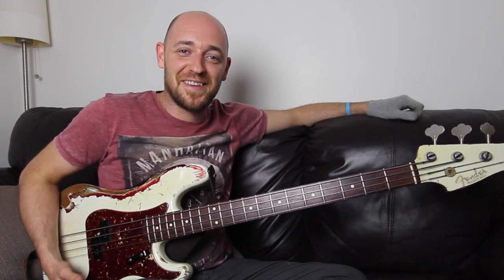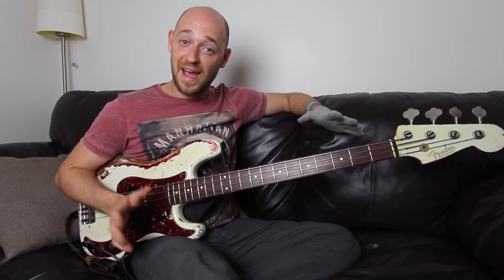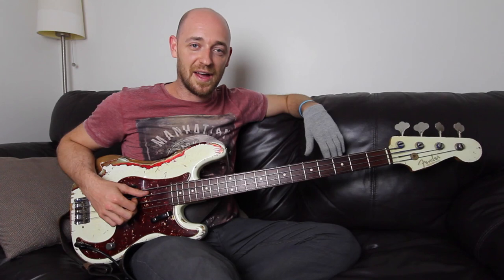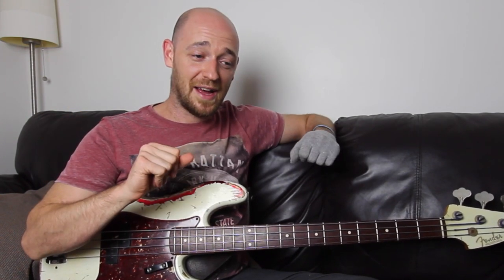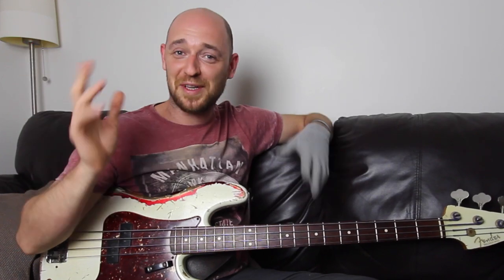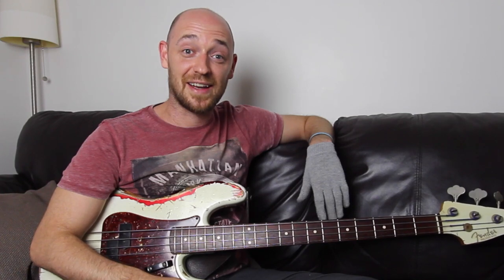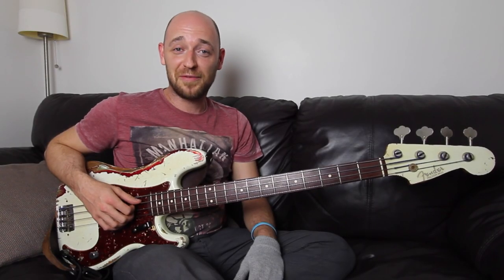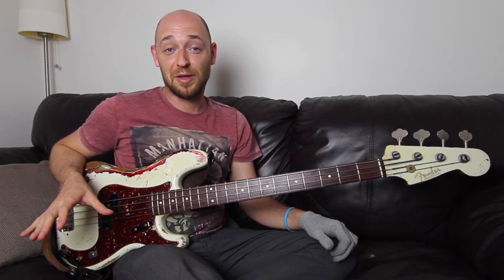Bass Riff of the Week! #1 (L#117)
Ok… we all love cool bass riffs, right?!

Well, I had an idea and wanted to run it past you…

As you probably already know, I release one bass lesson per week, and this will continue (until the end of time!)… but I’m always thinking about how to give more value and bass-elicous goodies to the SBL posse.

So here’s my question to you…

What do you think about adding in a “Riff of the week” video into my regular lesson schedule?

My regular lessons will carry on as normal, the “riff of the week” would simply be a cool riff for you to get down, and i’d demonstrate it at several different tempos so you can really see and hear what’s going on.

Scott :)

PS. Along with the “riff of the week” idea… is there any other types of videos you’d want to see… theory? Gear? Reviews? Interviews?… lemme know by leaving a comment!